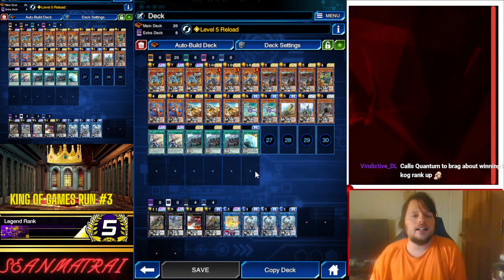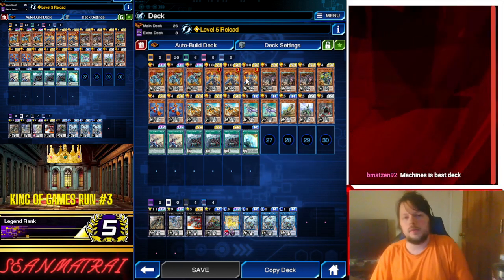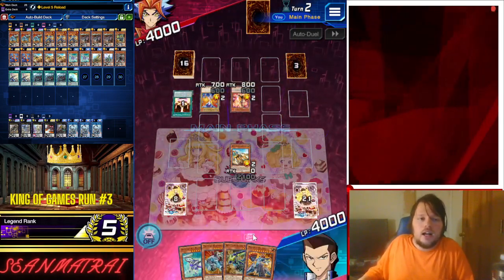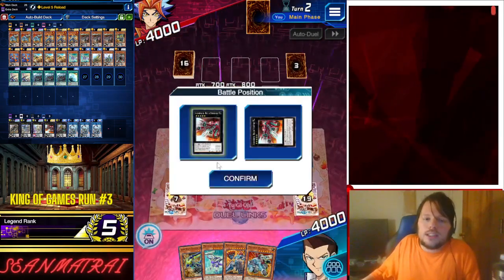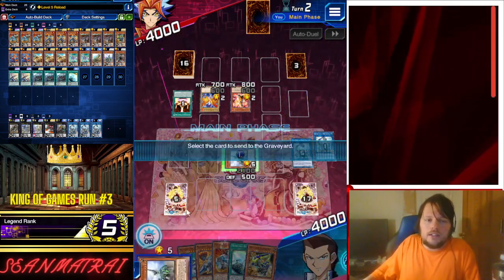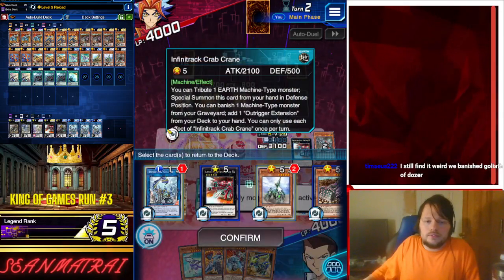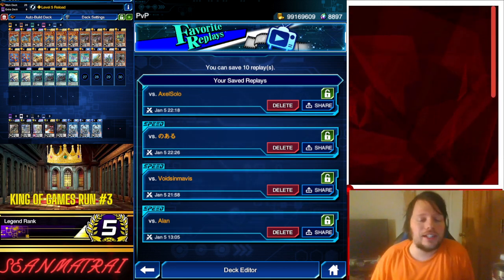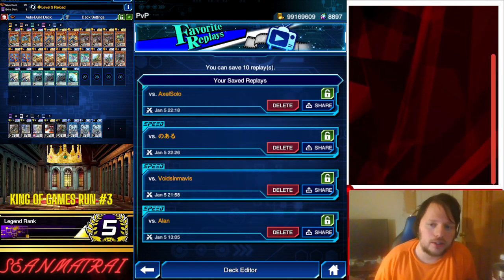EARTH MACHINE! 15-0 UNDEFEATED TO KOG! TOURNAMENT RUN TODAY! FULL COMBO TUTORIAL!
If you want to know more about the infinitrack engine and what they do check out my video here

Hello my name is Sean Matrai, I am a Duel Links/Master Duel Content Creator. I started playing Yu-Gi-Oh! in 2003 when I was going through some tough hardships in my life. I ended up suffering through depression and growing up with minor Autism. Yu-Gi-Oh! was my escape and it became a really fun and learning experience for me.
   When I started going to college, I quit buying the cards themselves in order to pay for my major in Meteorology(the study of weather and the atmosphere). I can tell you what days it will rain and what days it will be sunny and why the sky is blue. My main goal as a meteorologist is to expand the tornado warnings so families have more time to get to safety.
  What I also want to do is to go to ravaged areas struck by natural disasters and help out anyway I can for community service, this includes helping rebuild homes, get families to medical care if needed. It takes only one person to change the world and I want to be part of that